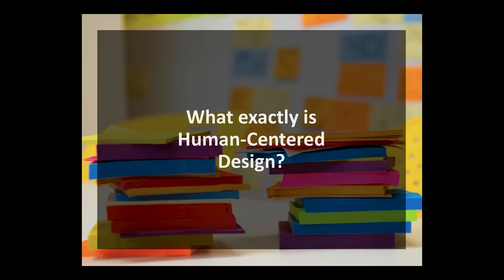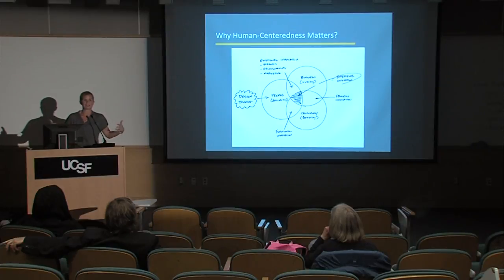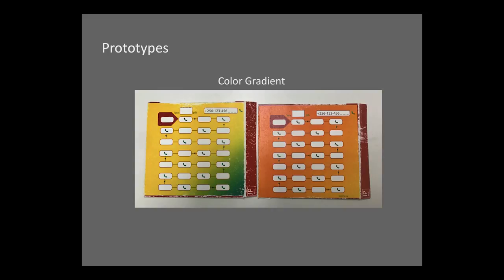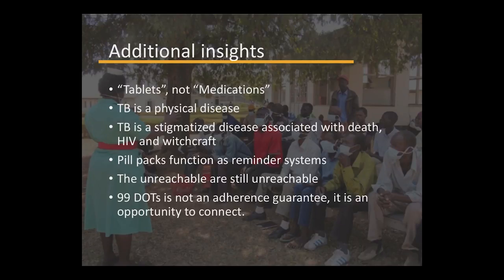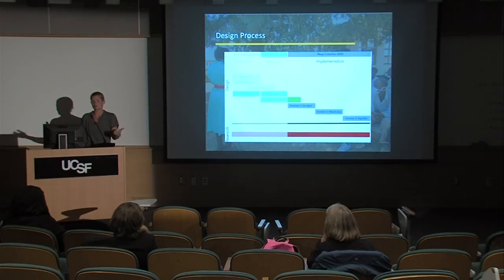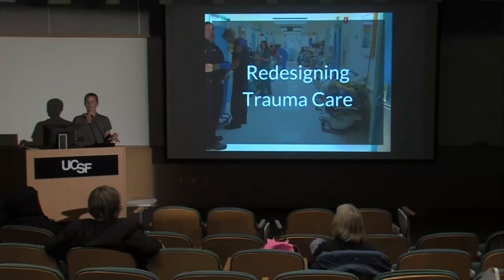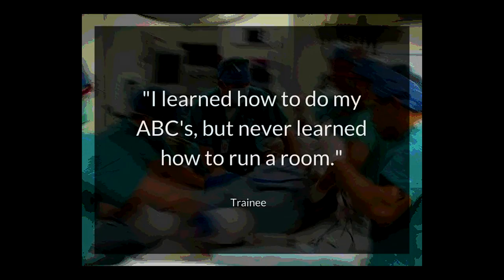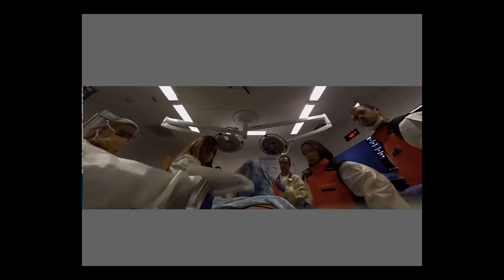Using Design to Make Healthcare Better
0:15 - Introduction
1:13 - Main Presentation
1:01:44 - Audience Questions

The Better Lab is a venture that uses design to study and fix healthcare challenges. Dr. Amanda Sammann, explains that the Lab takes a human-centered design approach, starting with users – patients, physicians, caregivers, healthcare professionals – to understand the context of their everyday lives to work together to identify stubborn health problems, prototype solutions and iterate quickly to see what works.  Recorded on 11/01/2018. Series: "Mini Medical School for the Public" [2/2019] [Show ID: 34164]